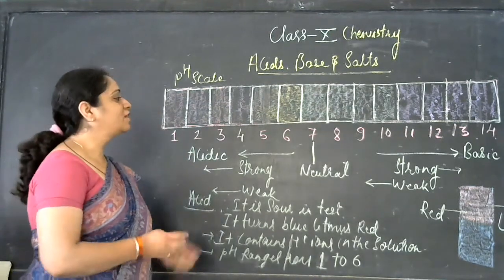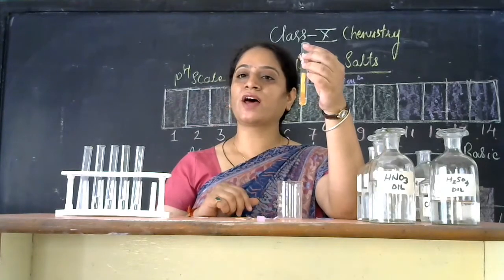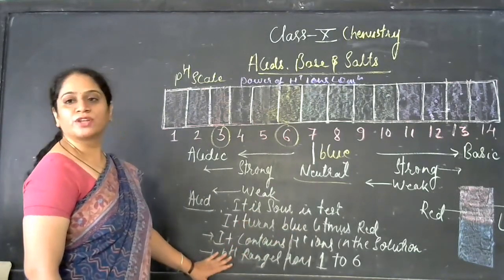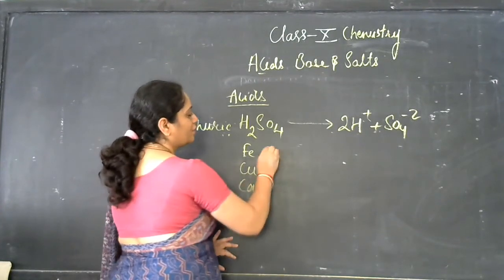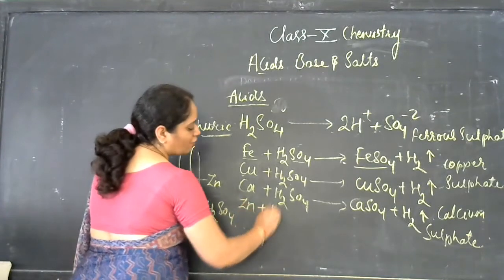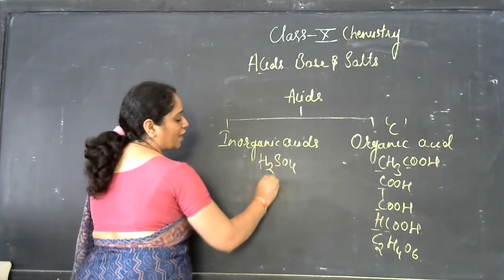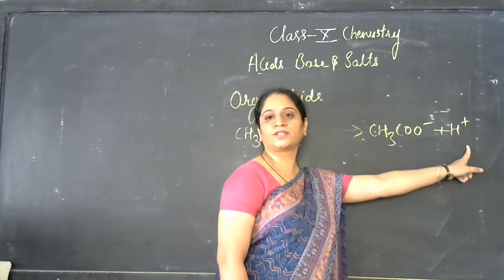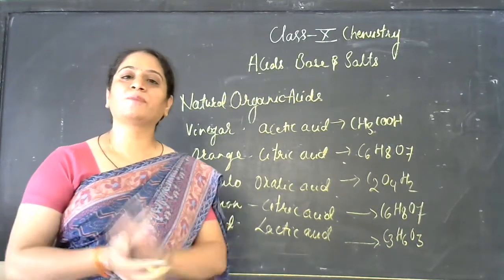CLASS X CHEMISTRY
ACID BASE & SALTS